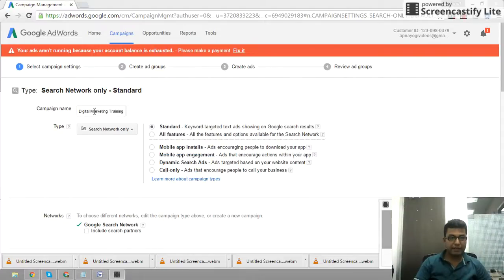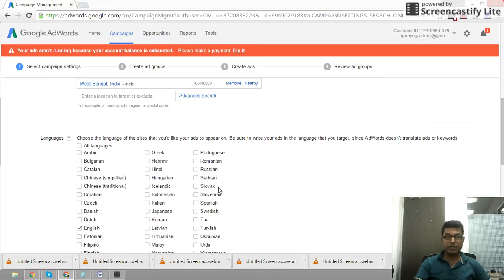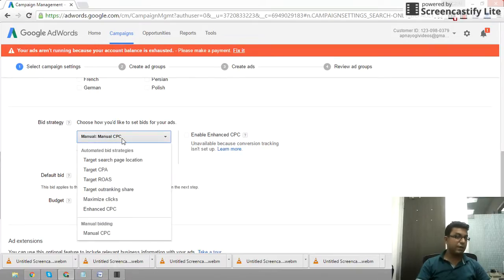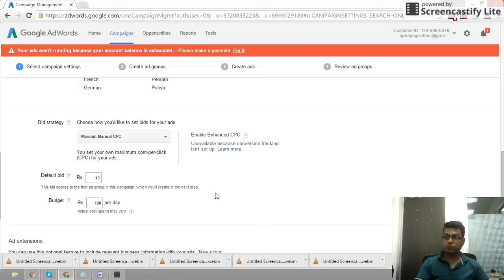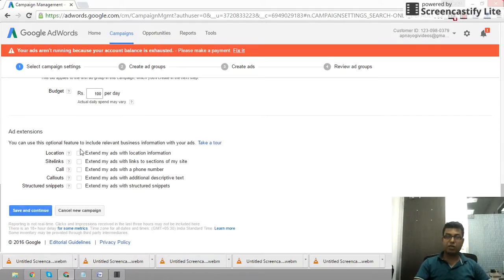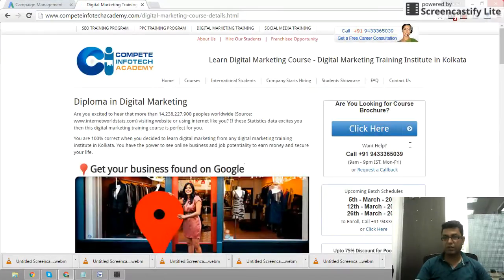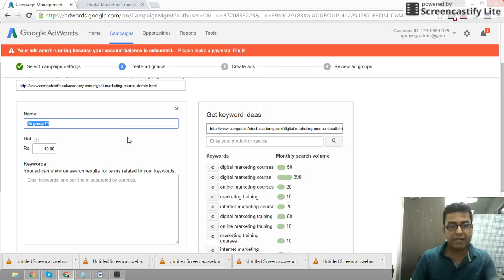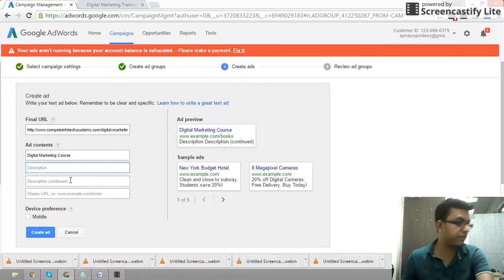How to Create and Manage a PPC Campaign at Google Adwords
Learn How to Create and Manage a PPC Campaign at Google Adwords easily.